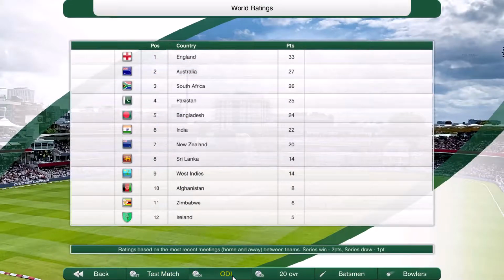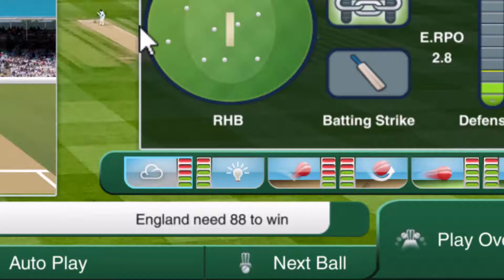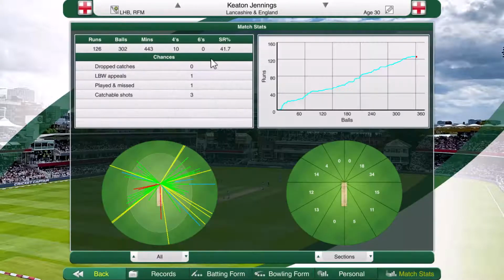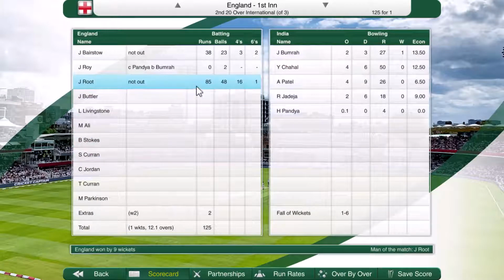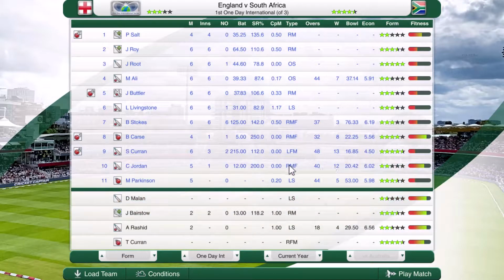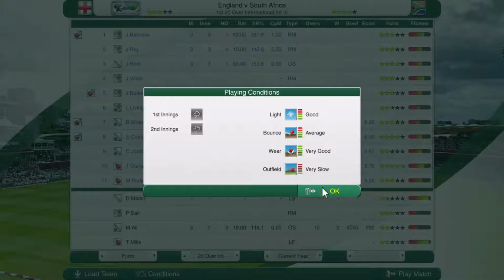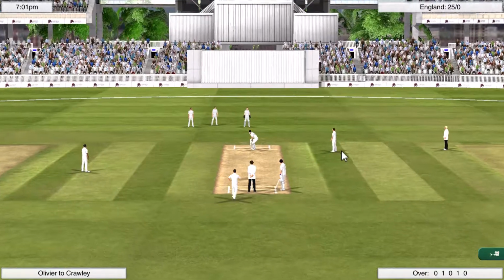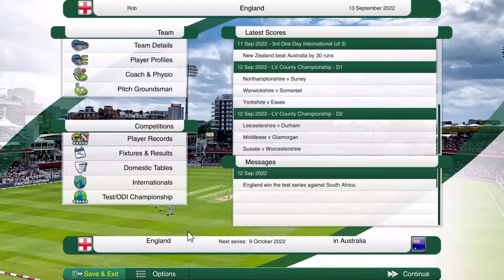REBUILDING ENGLAND CRICKET | Cricket Captain 2022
Let's play Cricket Captain 2022 in a brand new series – this is Cricket Captain 2022!

English Cricket is in rebuilding mode in red ball and white ball cricket. Brendan McCullum has come in for test cricket but our white ball teams are about to go through a transition as well.

In this series we are going to utilize data to select the best players in the country to win the World Test Championship, The ODI World Cup and the T20 World Cup.

DOWNLOAD

SCORECARD MAP

C:\Users\YOURUSERNAMEl\AppData\Roaming\Childish Things\Cricket Captain 2022\Saves

You can  now buy us a coffee - if you wish to support the podcast :) Any coffees will be shouted out on the podcast.